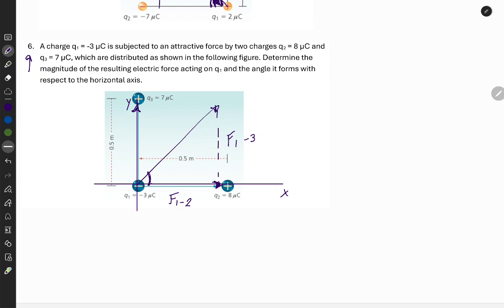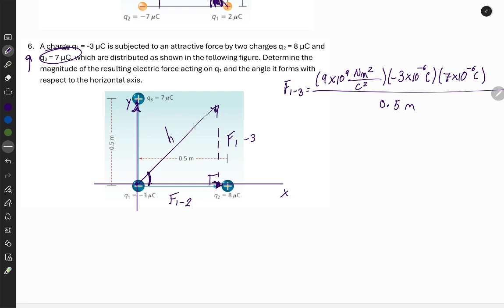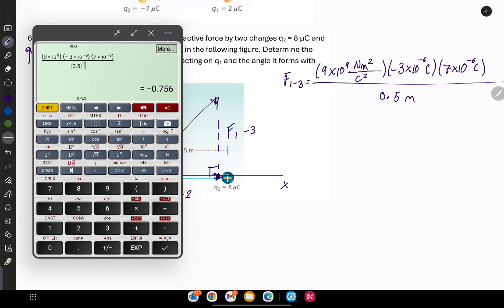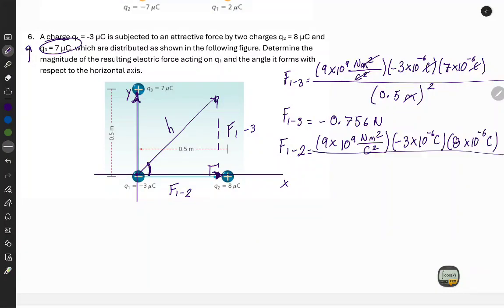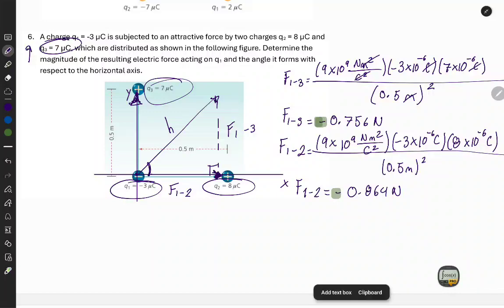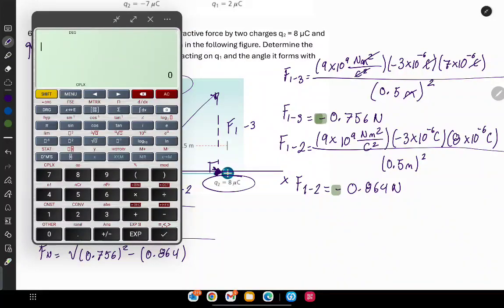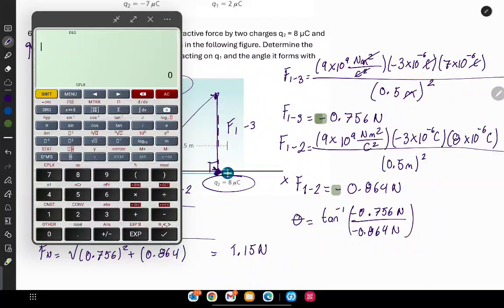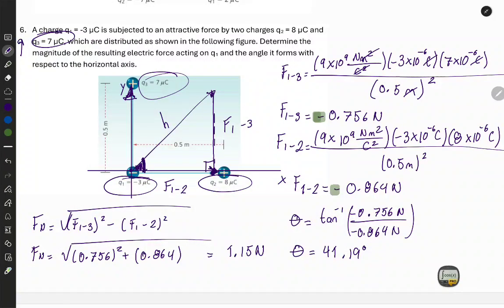Coulombs law 1